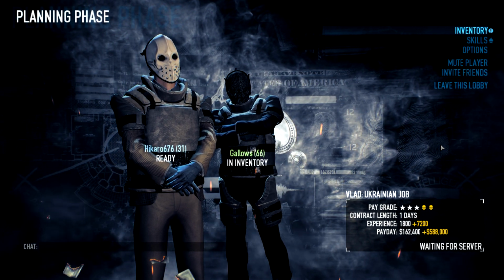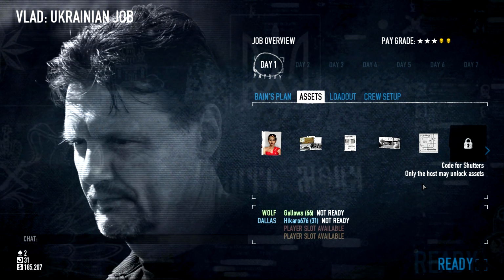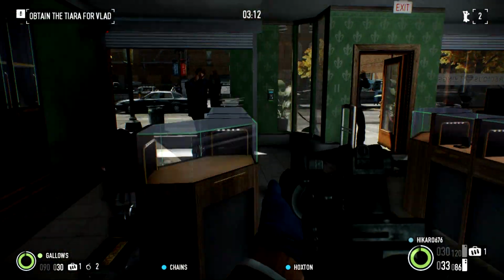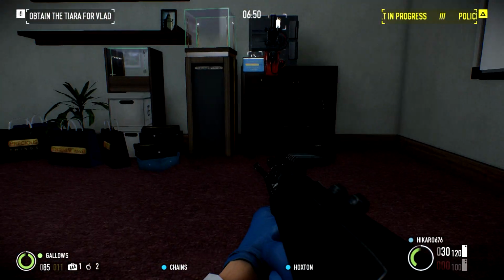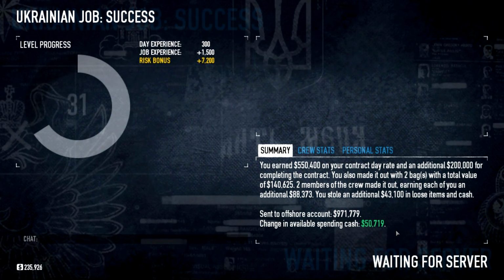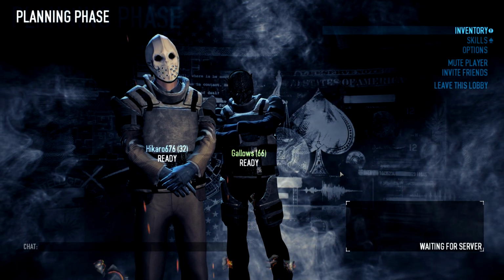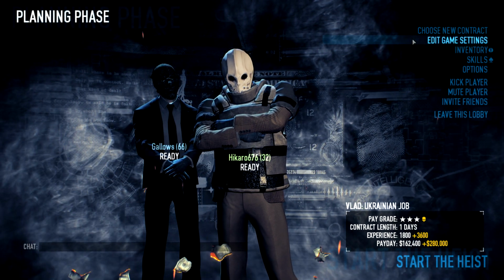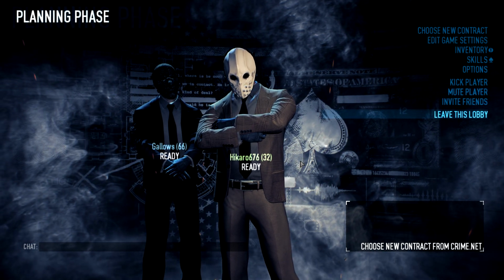Payday 2 Tutorial Episode 2 - The Crime Wave Begins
If you enjoy the video please rate and favorite it, it helps a lot!

This is the 2nd episode of our tutorial series on Payday 2.  Payday 2 is a co-op fps where up to four players can team up to take on various "heist" situations.  The game has rpg style progression and loot systems to keep the game fresh as time goes on.

This video will show you:
A heist (Ukrainian job) done WITHOUT C4
A heist (Ukrainian job) done WITH C4
Explanation of zip tying and hostages
Concept of "smash and grab"
Escape vehicles and their behaviors
The "stamina" bar (white circle that acts like a shield
Bagging goods and moving them to strategic locations
Stealth nature of casing mode
UI elements within a heist
Explanation of assets